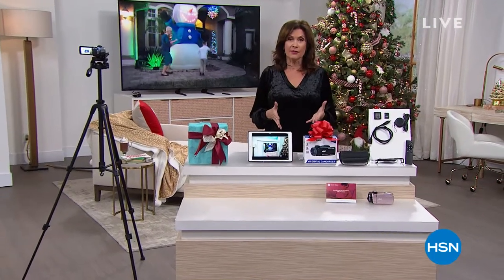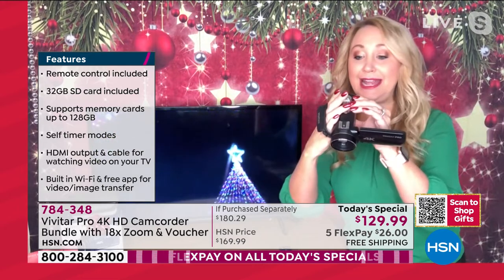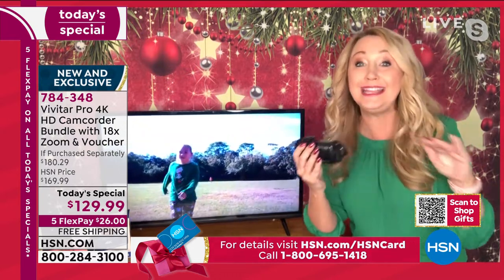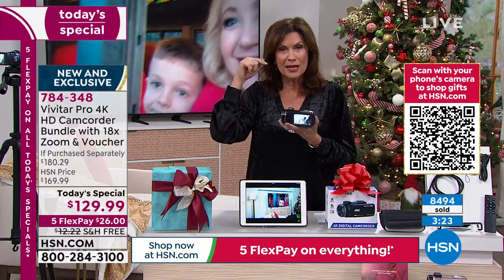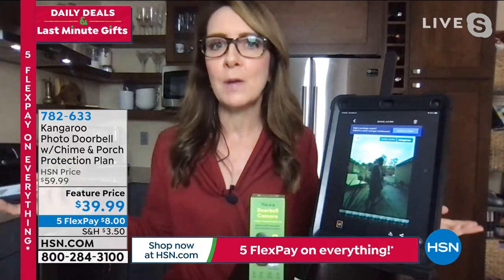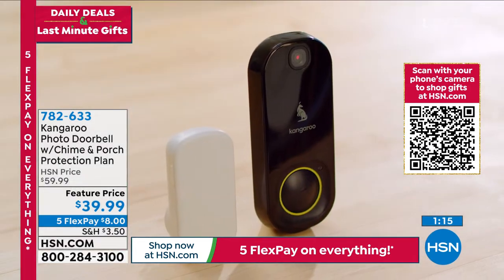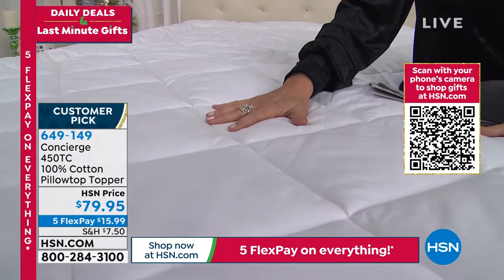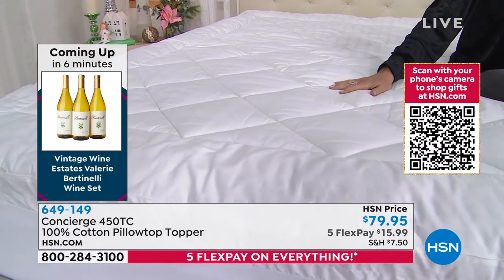HSN | Daily Deals & Last Minute Gifts 12.13.2021 - 02 PM